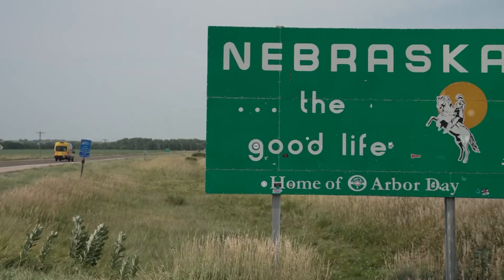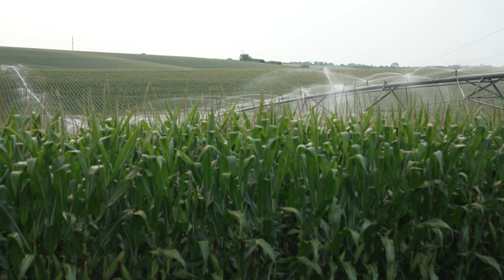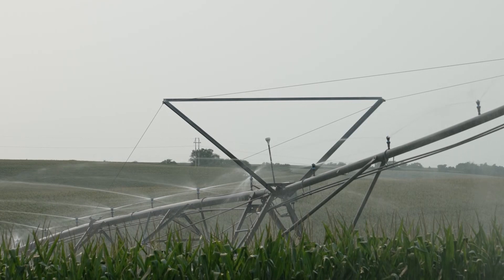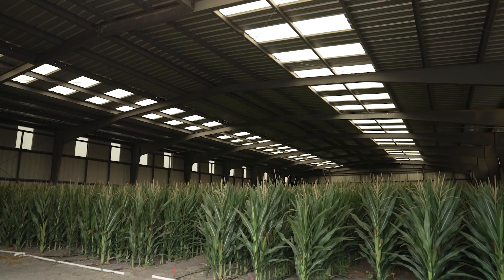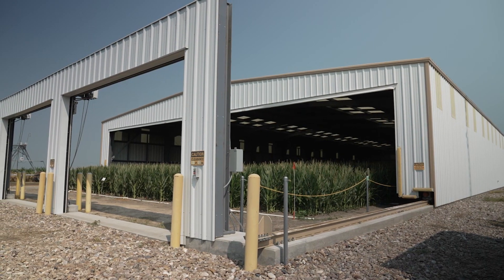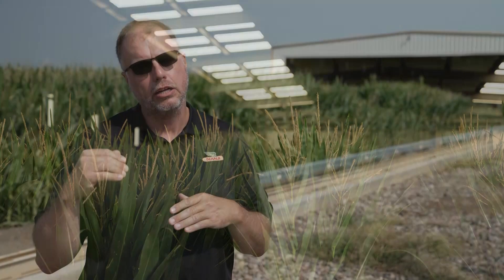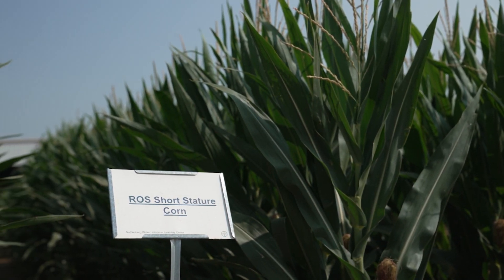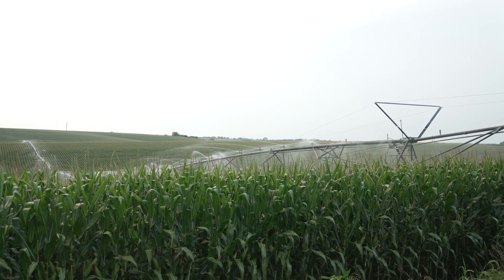DEKALB® Winning Has Roots Tour | Gothenburg, Nebraska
During the first week of the DEKALB WinningHasRoots Tour, Farm Progress Executive Director, Willie Vogt, visits with Bayer Research Lead, Brian Olson, to discuss corn irrigation and water usage in Gothenburg, Nebraska. Follow along for more from the Winning Has Roots Tour.